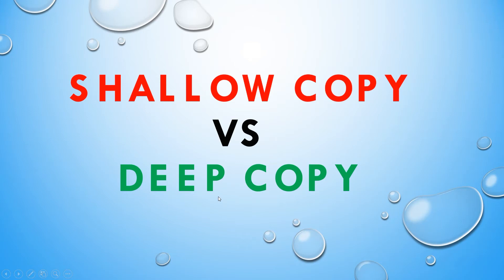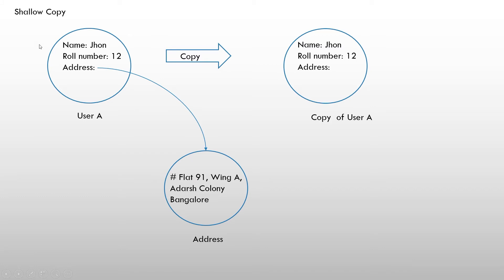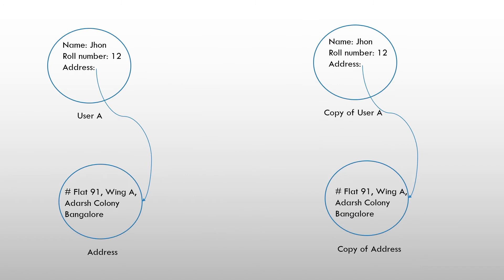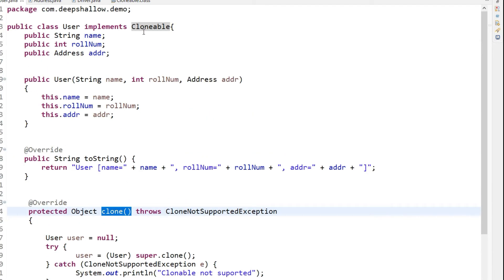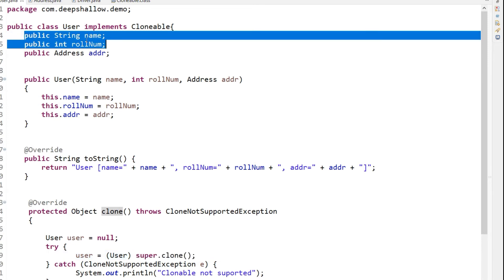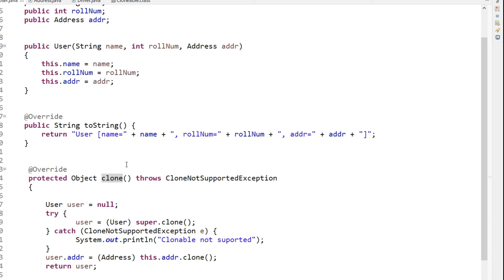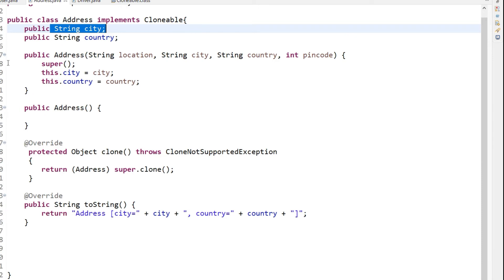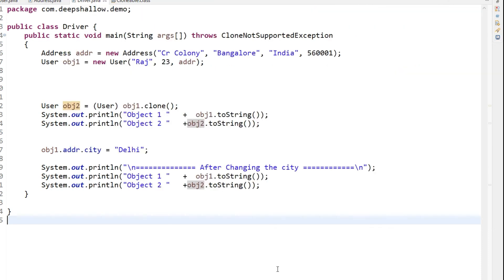Shallow Copy Vs Deep Copy | Java | OOPs concept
What is Deep Copy and Shallow Copy in any OOPs language.
I have tried to explain the concept of Deep copy and Shallow copy using a very pictorial representation as well as working java code in eclipse.

You can get the code @ below location.